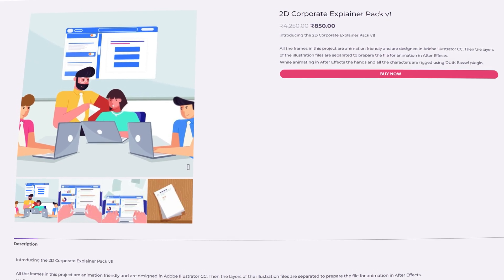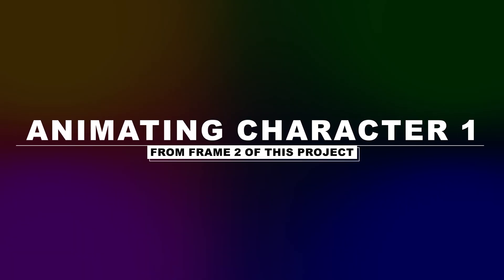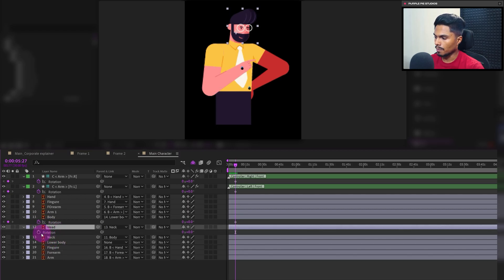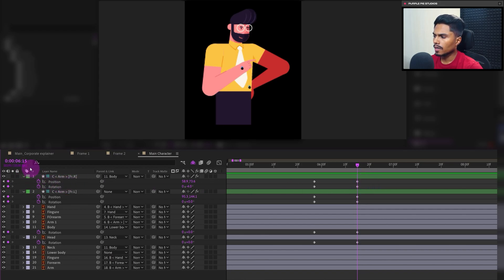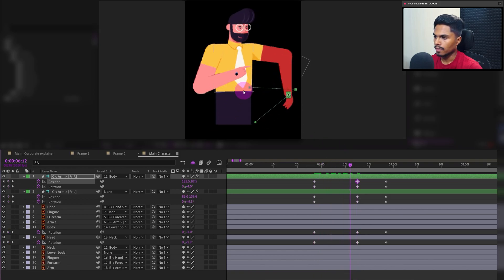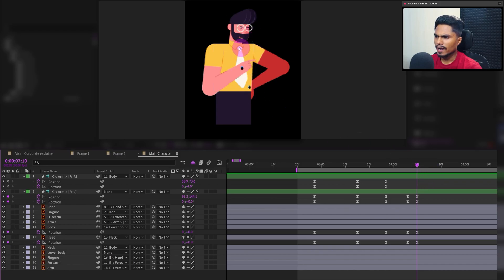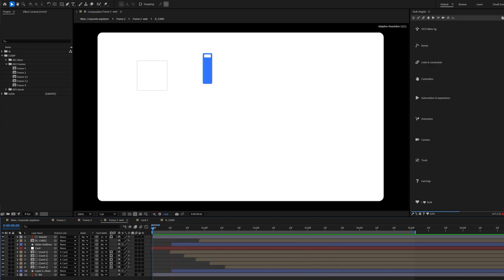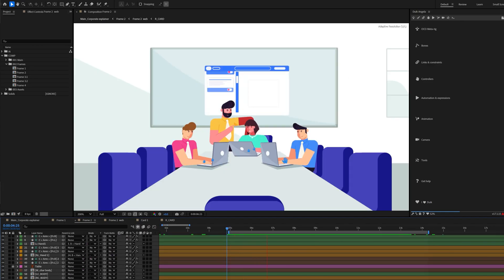2D Corporate Explainer Animation Course || Character Animation using Duik Angela || Lesson 9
In this lesson we will learn how to animate a 2D character using Duik Angela.

____Timestamps____
00:00 - Introduction
01:49 - Animating Character 1
10:29 - Animating character 2
12:13 - Loop a character animation
13:20 - Adding more detailing to the character animation
14:44 - Animating character 3
19:05 - Final Conclusion